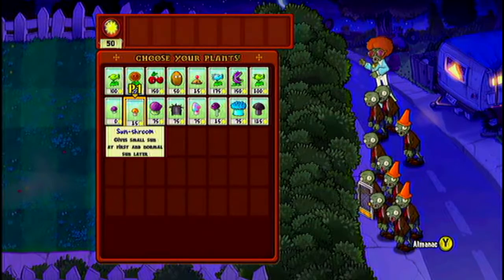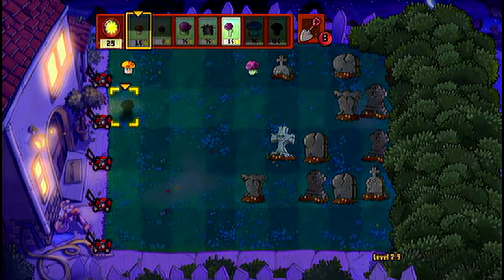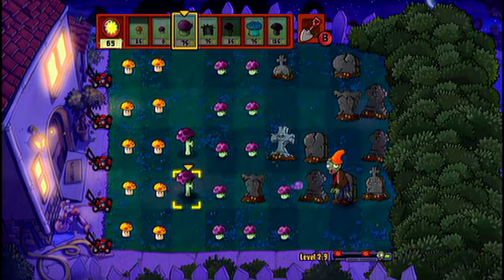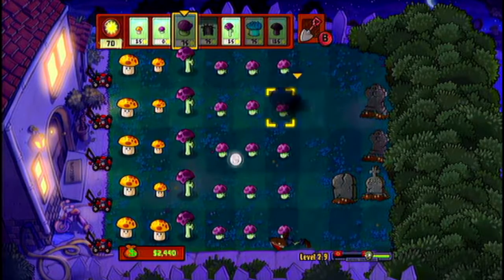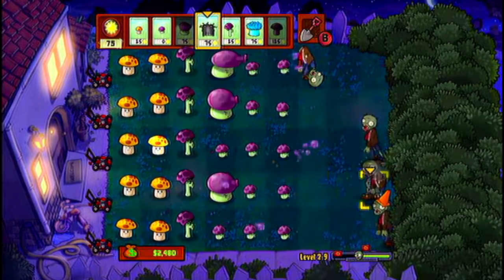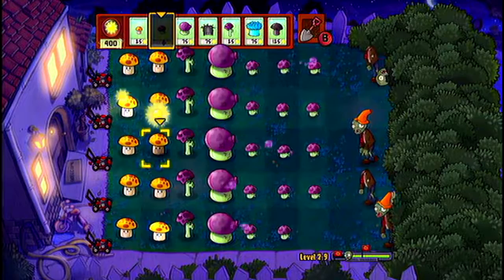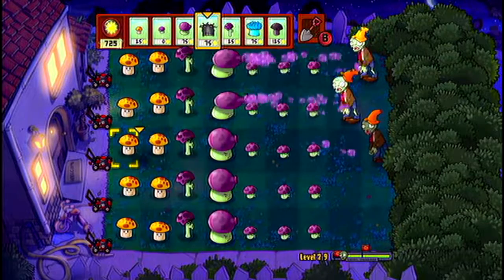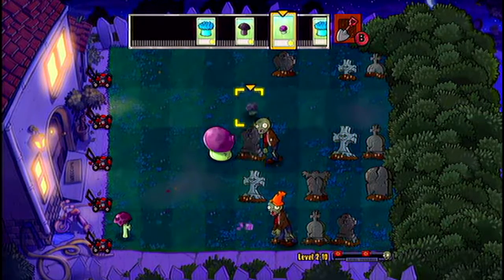Plants Vs. Zombies Ep. 7 - NIGHT TIME DONE! (HD)